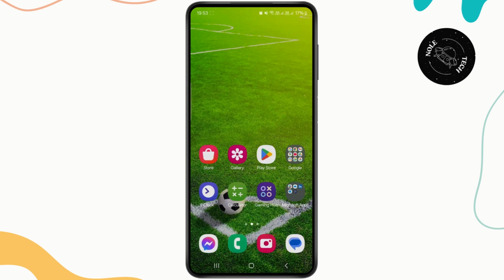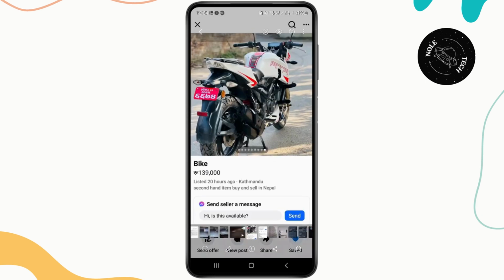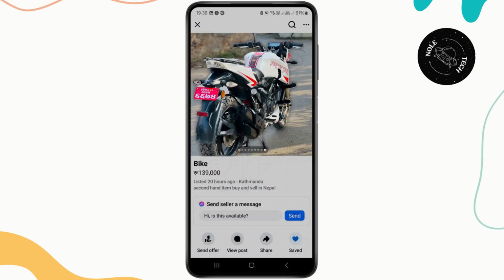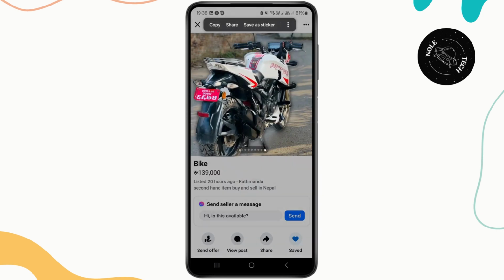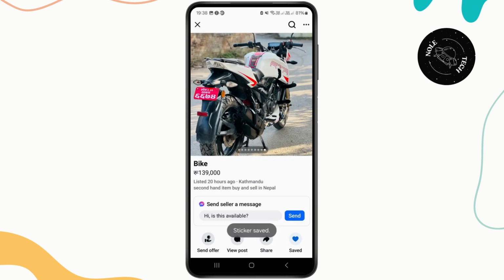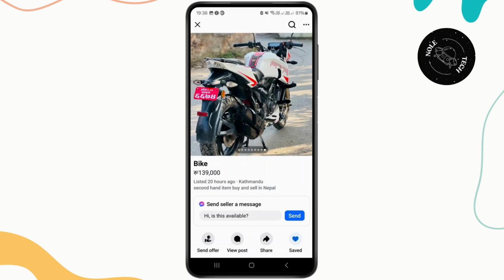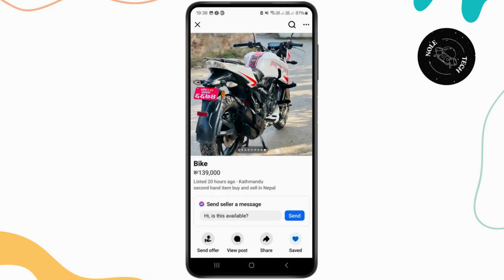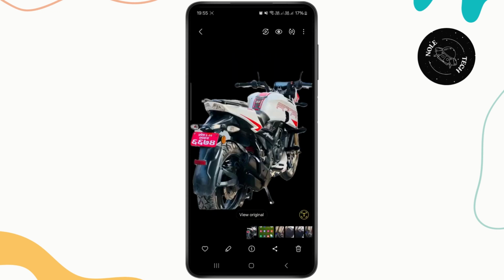How to Convert Normal Photo Object to Stickers in Android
Learn how to convert a normal photo object into stickers on your Android device with this step-by-step tutorial. Whether you want to create personalized stickers or simply add some fun to your photos, this guide will show you exactly how to turn your images into stickers quickly and easily!

In this video, you’ll discover how to convert a normal photo to stickers on Android, make stickers from photos, and more.

Timestamps:
0:00 Introduction
0:20 Step 1: Selecting Your Photo
0:45 Step 2: Converting the Photo to Stickers